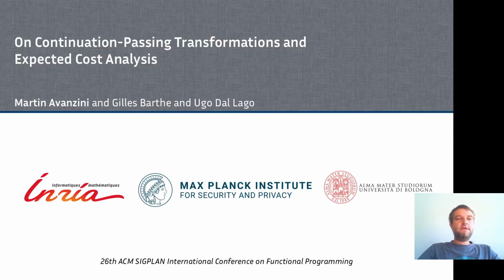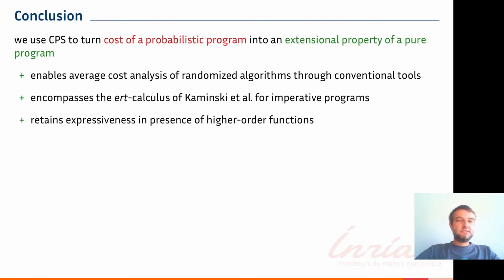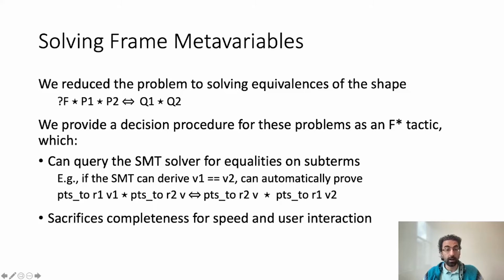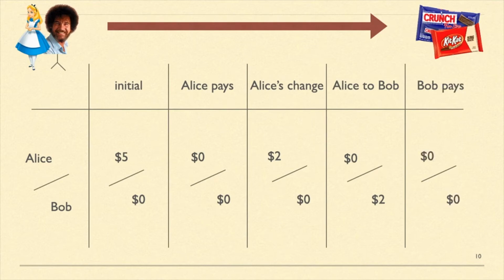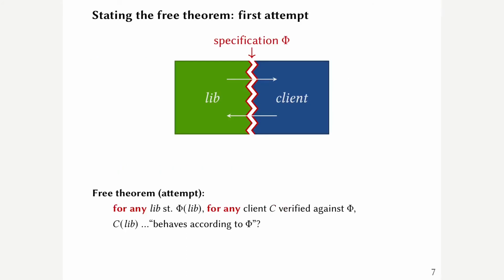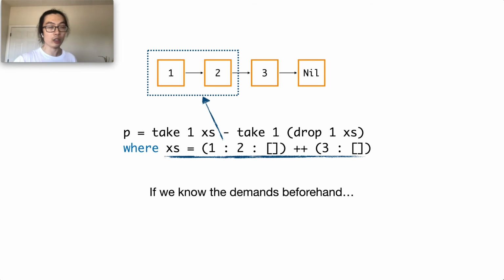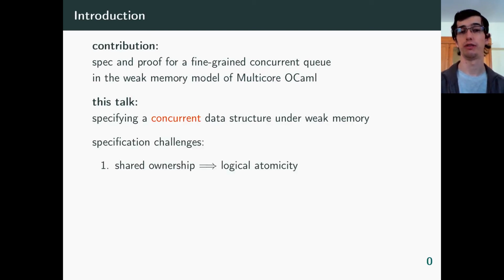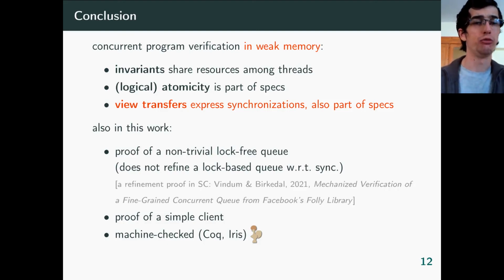ICFP Session 5 (Mirror)